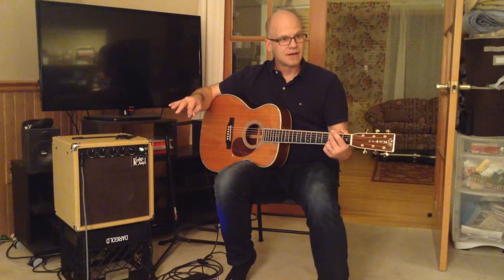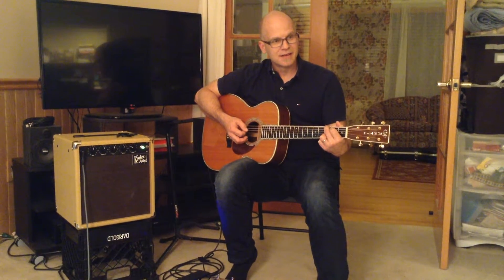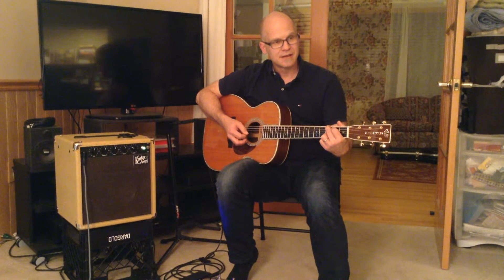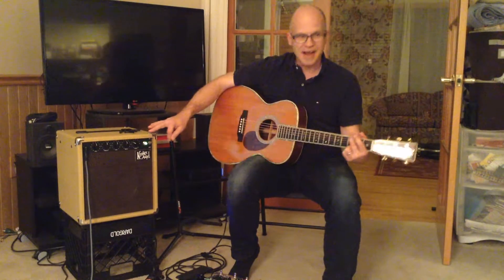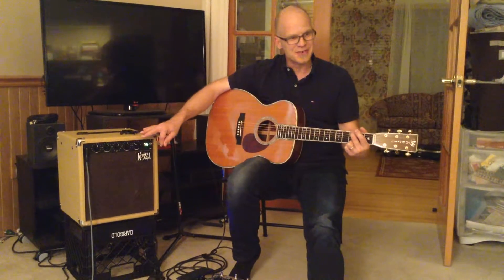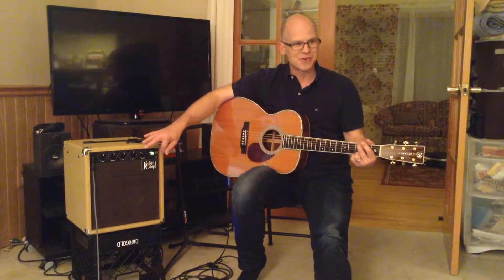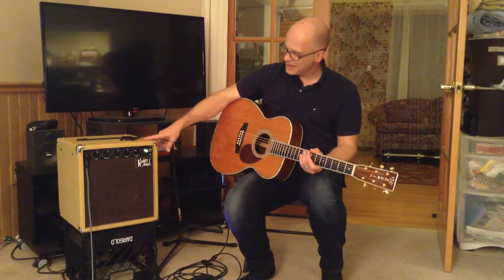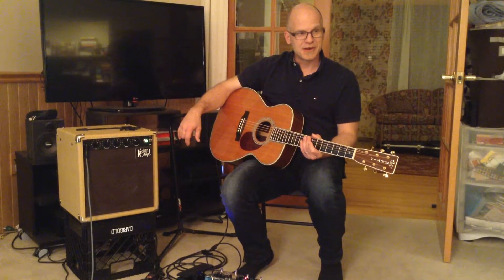Kroker Amps Acoustic Model (2)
Earl plays and talks about his new amp.